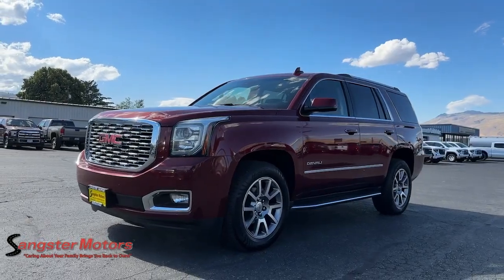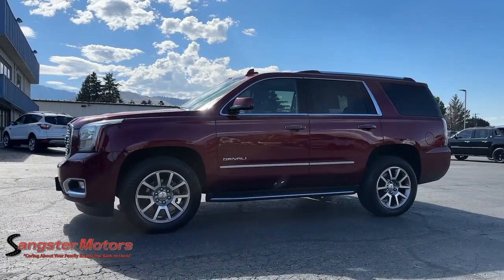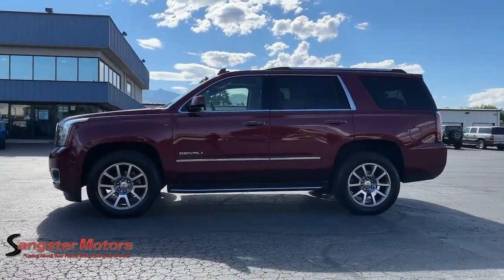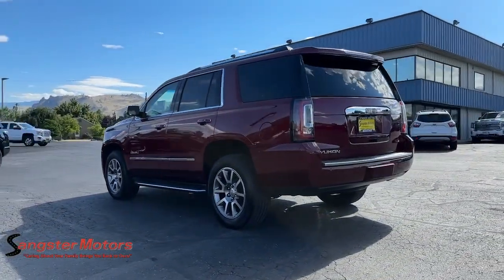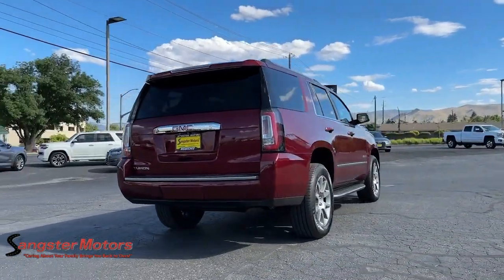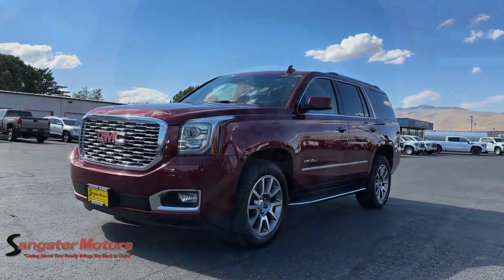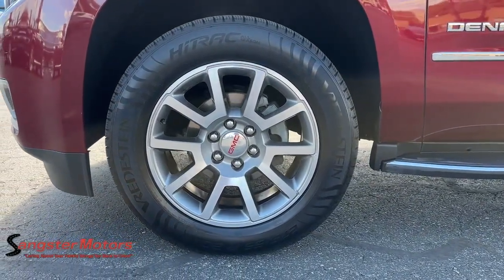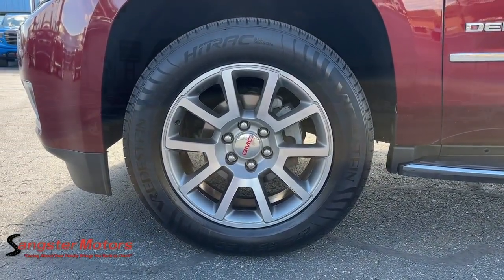2019 GMC Yukon Wenatchee, Ellensburg, Yakima, Seattle, Spokane 724436B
Crimson Red Tintcoat Used 2019 GMC Yukon Denali available in Wenatchee, Washington at Sangster Motors. Servicing the Wenatchee, Ellensburg, Yakima, Seattle, Spokane, WA area.

Sangster Motors
912 N Miller St

bEquipment/bbrThis 1/2 ton suv features a high end BOSE stereo system. Youll never again be lost in a crowded city or a country region with the navigation system on this vehicle.  Keep your hands warm all winter with a heated steering wheel in  this unit . Bluetooth technology is built into this 2019 GMC Yukon 1500 keeping your hands on the steering wheel and your focus on the road. This 1/2 ton suv is equipped with the latest generation of XM/Sirius Radio. The GMC Yukon has satellite radio capabilities. Protect this GMC Yukon from unwanted accidents with a cutting edge backup camera system. This vehicle exemplifies class with its long lasting deep maroon color. A trailer braking system is already installed on the vehicle. Set the temperature exactly where you are most comfortable in this 2019 GMC Yukon 1500. The fan speed and temperature will automatically adjust to maintain your preferred zone climate.brbrbPackages/bbrOpen Road Package: Rear Seat Blu-Ray/DVD Entertainment System; Power Tilt-Sliding Sunroof with Express-Open/close. Preferred Equipment Group 5SA: Memory Package; Heated Leather-Wrapped Steering Wheel; 3.23 Rear Axle Ratio; High-Capacity Air Cleaner; AM/FM/SiriusXM Radio with Navigation; Enhanced Driver Alert Package; 5 Auxiliary 12-Volt Power Outlets; Rear Cross Traffic Alert; Wireless Charging; Universal Home Remote; Hands Free Power Programmable Rear Liftgate; 2-Speed Electronic Autotrac Active Transfer Case; Full-Feature Reclining Bucket Seats; Bose Active Noise Cancellation; Lane Change Alert with Side Blind Zone Alert; Integrated Trailer Brake Controller; Black Assist Steps with Chrome Strip; P275/55R20 AS BW Tires; Power Tilt and Telescopic Steering Column; Passive Entry System; Inside Rearview Auto-Dimming Mirror; Power-Adjustable Pedals For Accelerator and Brake; Push Button Keyless Start; 20 X 9 Bright Machined Aluminum Wheels; Power Release 2nd Row Bucket Seats; Electronic 10-Speed Automatic Transmission with Overdrive; 4-Wheel Antilock Disc Brakes. Advanced Adaptive Cruise Control: 4-Wheel Disc and 4-Wheel VAC Power Antilock Brakes; Forward Automatic Braking. Rear Seat Blu-Ray/DVD Entertainment System. Power Tilt-Sliding Sunroof with Express-Open/close. **Equipment listed is based on original vehicle build and subject to change. Please confirm the accuracy of the included equipment by calling the dealer prior to purchase.**
Open Road Package: Rear Seat Blu-Ray/DVD Entertainment System; Power Tilt-Sliding Sunroof with Express-Open/close,Preferred Equipment Group 5SA: Memory Package; Heated Leather-Wrapped Steering Wheel; 3.23 Rear Axle Ratio; High-Capacity Air Cleaner; AM/FM/SiriusXM Radio with Navigation; Enhanced Driver Alert Package; 5 Auxiliary 12-Volt Power Outlets; Rear Cross Traffic Alert; Wireless Charging; Universal Home Remote; Hands Free Power Programmable Rear Liftgate; 2-Speed Electronic Autotrac Active Transfer Case; Full-Feature Reclining Bucket Seats; Bose Active Noise Cancellation; Lane Change Alert with Side Blind Zone Alert; Integrated Trailer Brake Controller; Black Assist Steps with Chrome Strip; P275/55R20 AS BW Tires; Power Tilt and Telescopic Steering Column; Passive Entry System; Inside Rearview Auto-Dimming Mirror; Power-Adjustable Pedals For Accelerator and Brake; Push Button Keyless Start; 20 X 9 Bright Machined Aluminum Wheels; Power Release 2nd Row Bucket Seats; Electronic 10-Speed Automatic Transmission with Overdrive; 4-Wheel Antilock Disc Brakes,Advanced Adaptive Cruise Control: 4-Wheel Disc and 4-Wheel VAC Power Antilock Brakes; Forward Automatic Braking,Rear Seat Blu-Ray/DVD Entertainment System,Power Tilt-Sliding Sunroof with Express-Open/close,Apple CarPlay/Android Auto smart device mirroring,Low Speed Forward Automatic Braking forward collision mitigation,GMC 4G LTE mobile hotspot internet access,Rear mounted camera,Lane Keep Assist with Lane Departure Warning,Adaptive cruise control with stop and go,Head-up display,Brake assist system,Cruise control with steering wheel mounted controls,Power liftgate rear cargo door,Rear entertainment system with Blu-ray player,Ventilated driver and front passenger seats,Integrated navigation system with voice activation,Keyfob remote engine start,Heated steering wheel,Heated rear seats,Heated driver and front passenger seats,Leather front seat upholstery,Primary monit